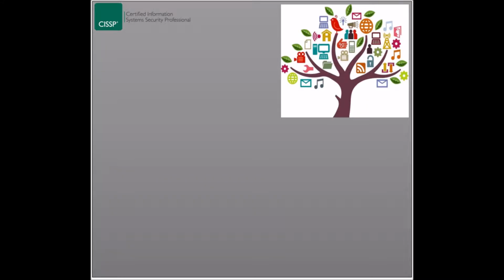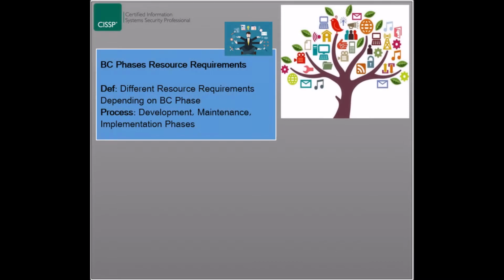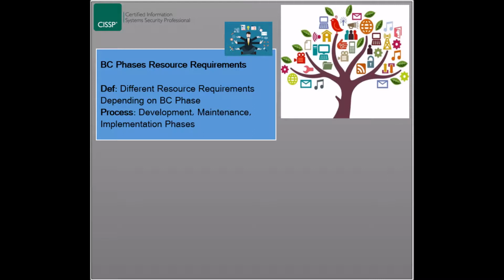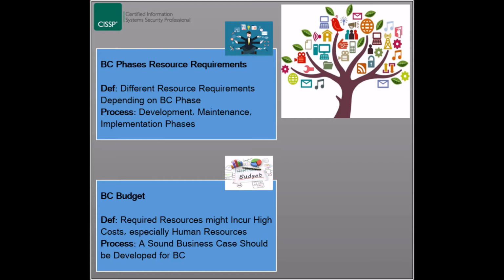CISSP #29 - Domain 1 - Business Continuity Resources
Domain 1: Security & Risk Management